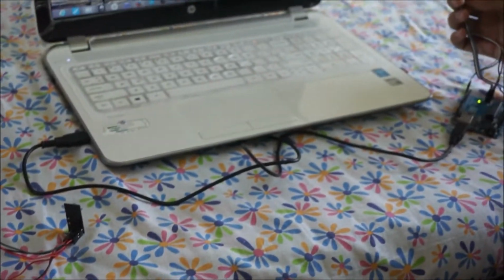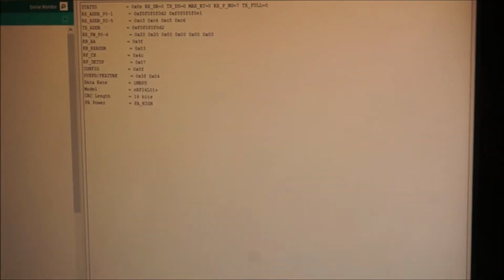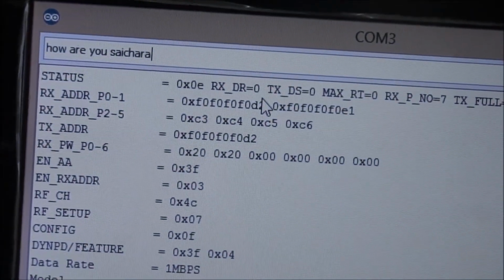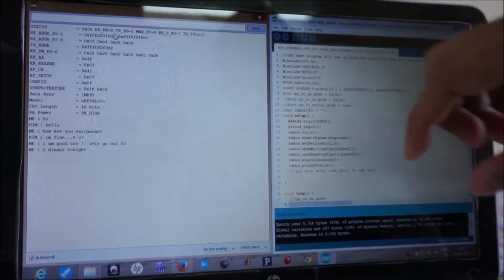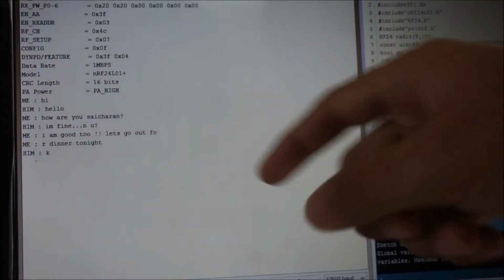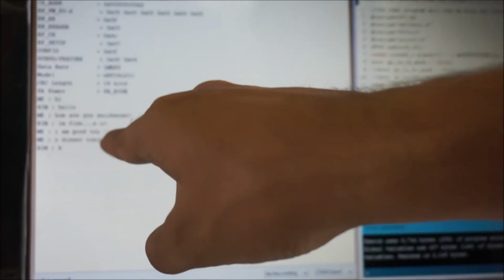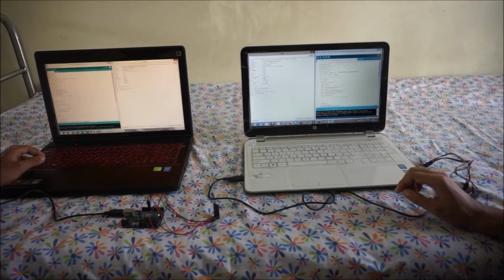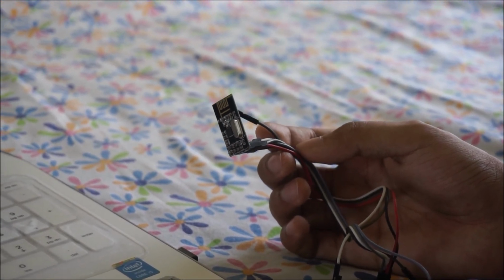Using nRF24L01+ transceivers to chat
In this video i demonstrate how you can use the nRF24L01+ transceivers for chatting. You can get the code and other details
Note :Depending on the length of the message it will take 2 or more iterations to transmit the message and there is NO typing error at 2:03, till "fo" the message size is 32 bytes so the "r" of "for" gets transmitted in the second iteration.